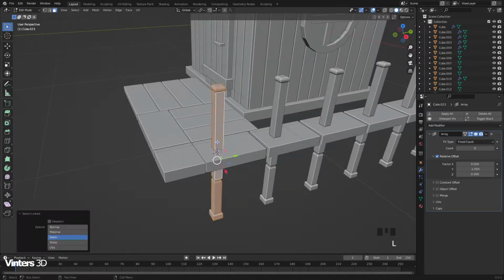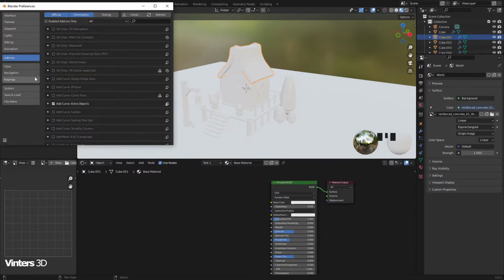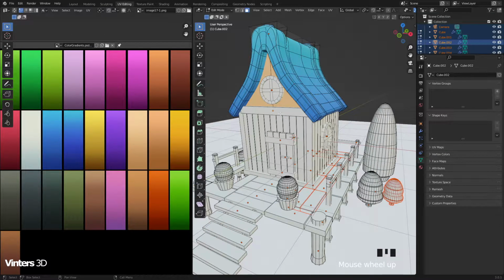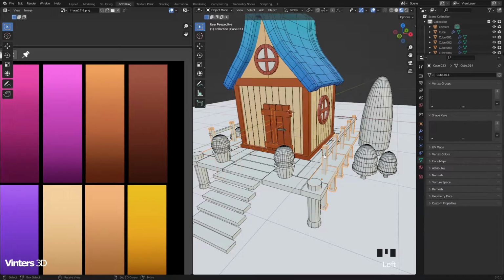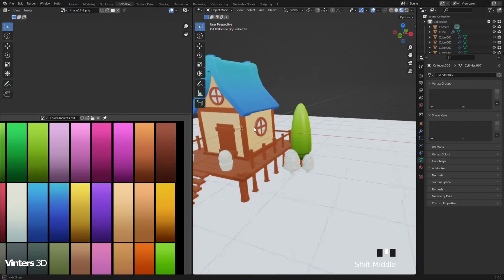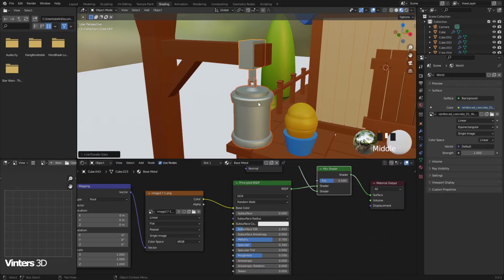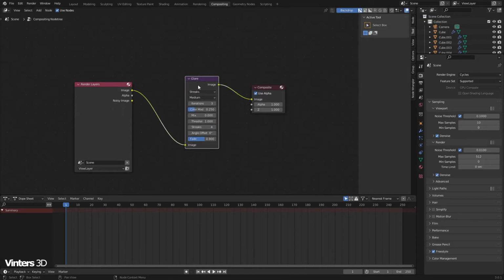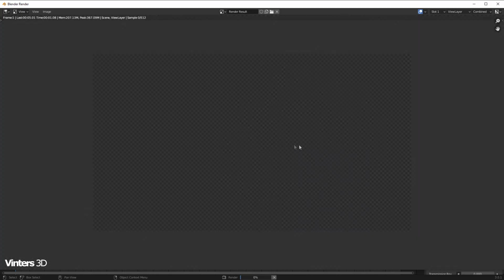Create a little house in Blender Part (2/2). Full beginner tutorial with commentary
Hello Guys!

This is the second part of a two part tutorial. Create this little house from boxes! Really easy and simple box modelling in the process! You can learn all the basic modelling tools, and modifiers you will ever need to create any low poly scenes!

HDRI Images:
Reinforced concrete (in tutorial)